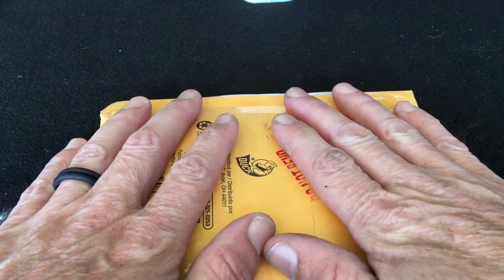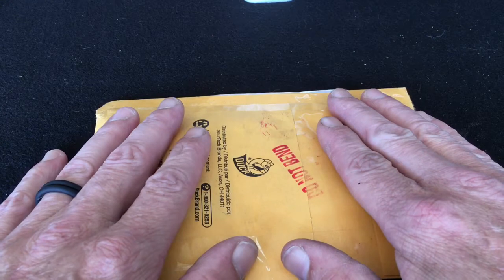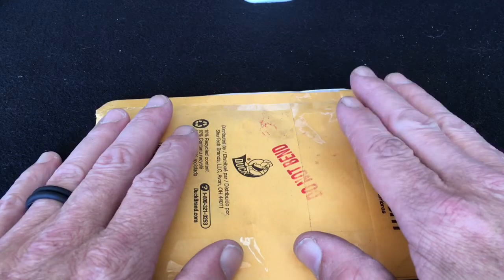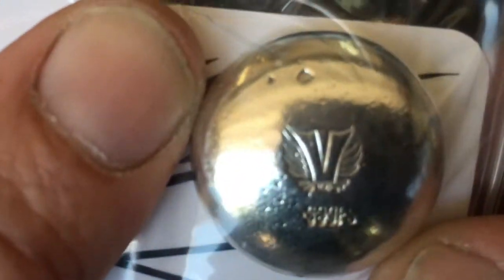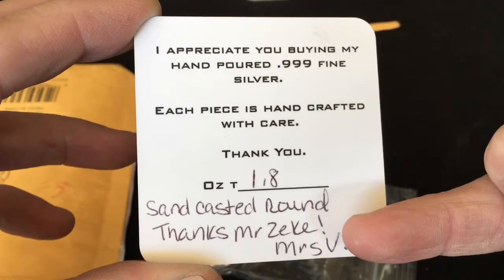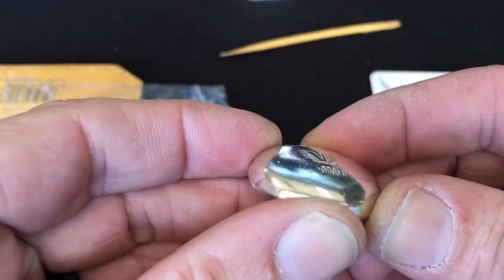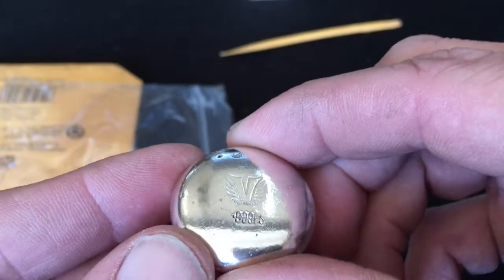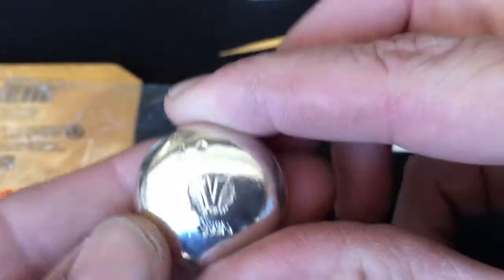Mrs Vulcan saves the day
the amazing mrs vulcan!